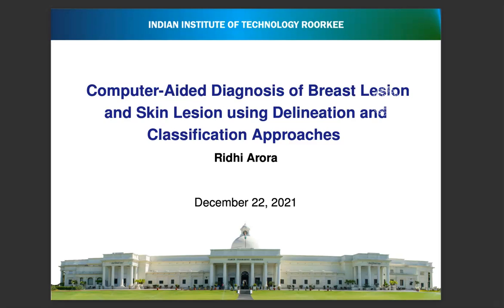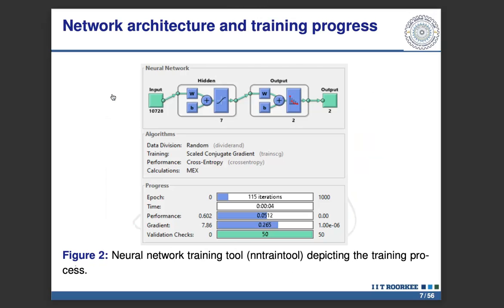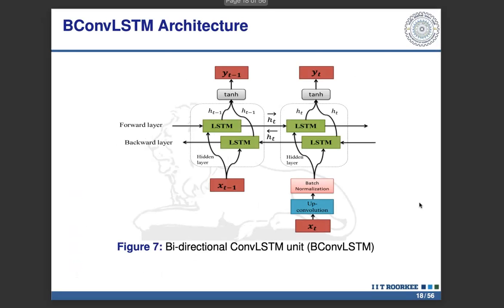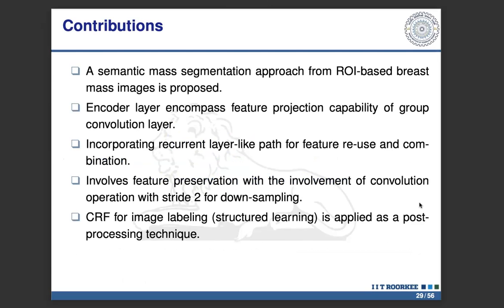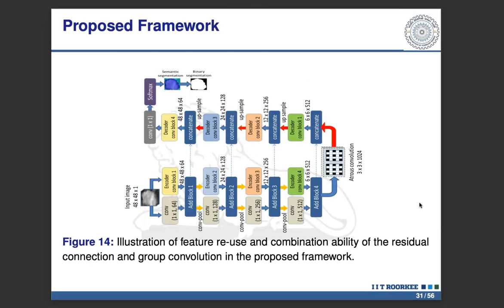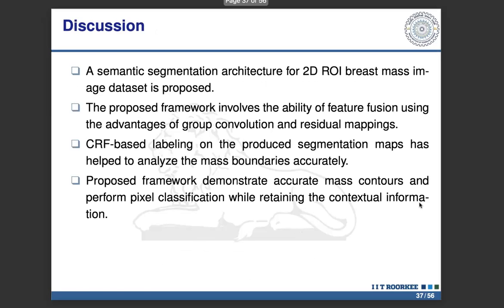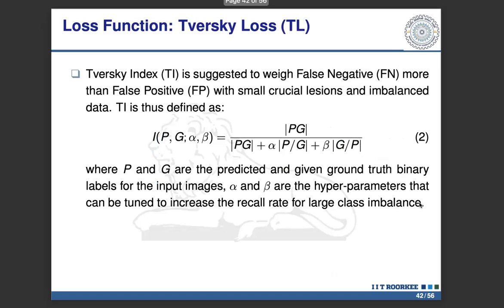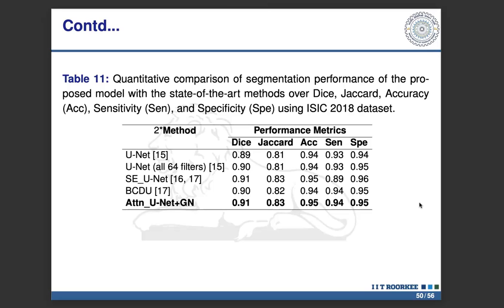ICVGIP'21 Doctoral Symposium | Breast Lesion & Skin Lesion Delineation and Classification Approaches